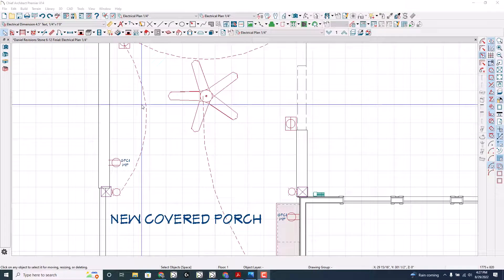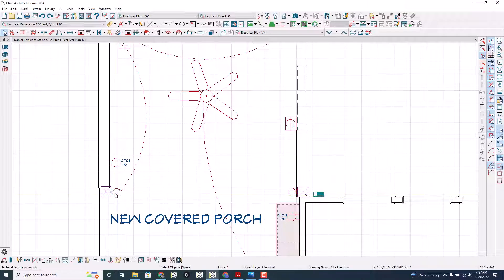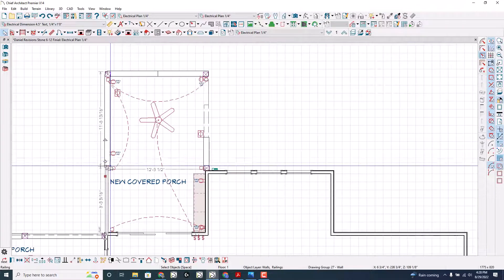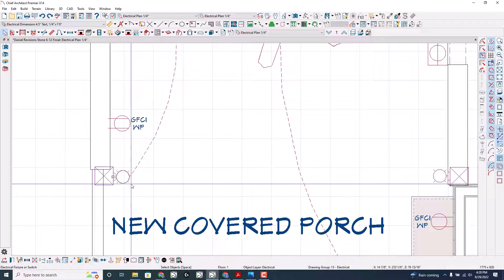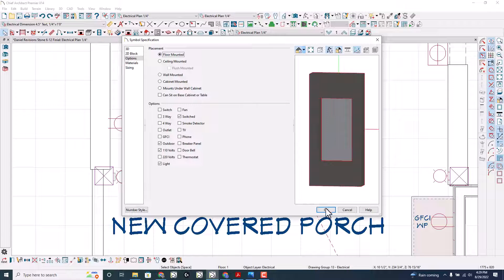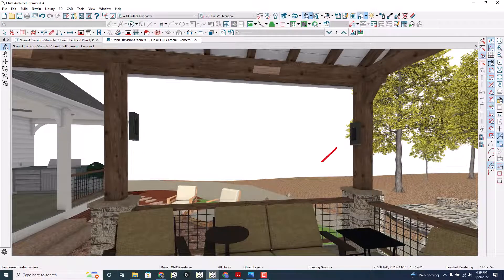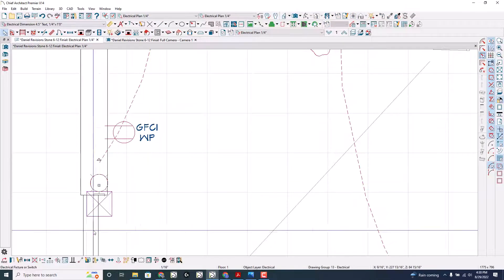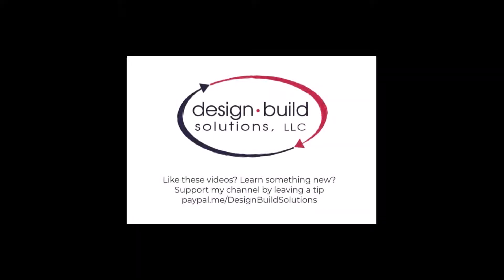Modify Library Objects | Chief Architect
This week, I had an interesting case where a light fixture wasn't mounting on a post where we wanted it. So, I thought I'd share with you how to make it work by modifying the object. Follow along